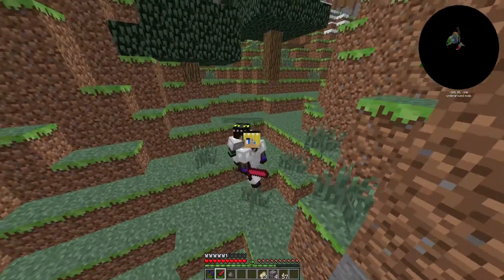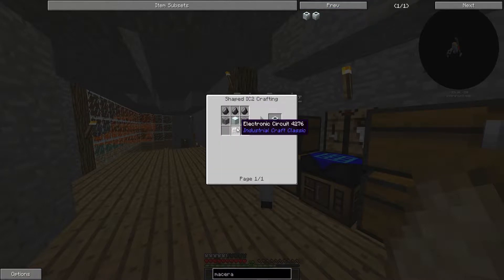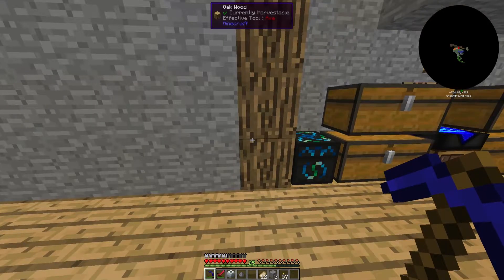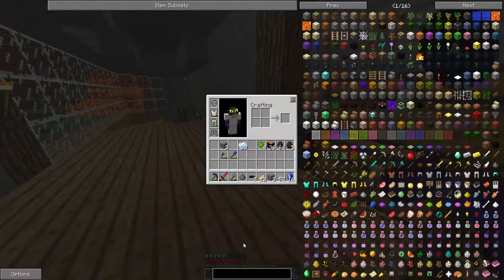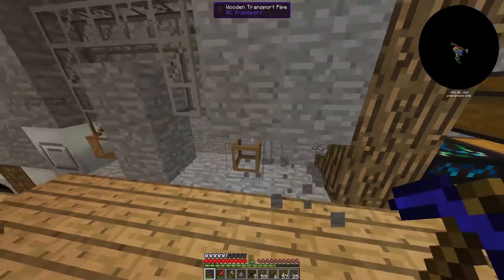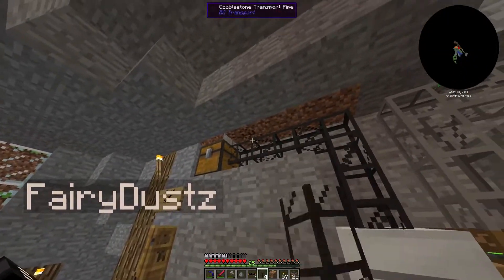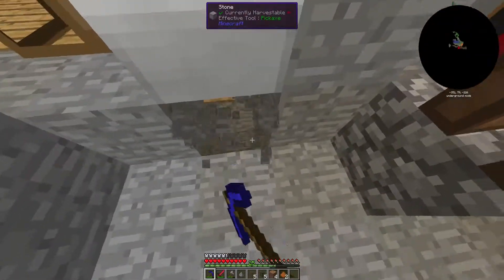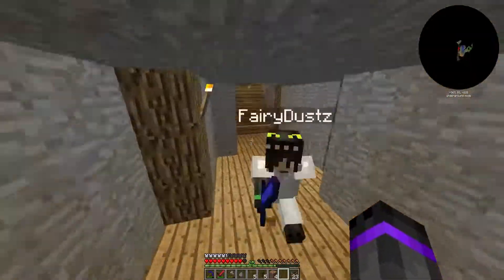TEKKIT LEGENDS PART 3 | MACERATING FOR DAYZ